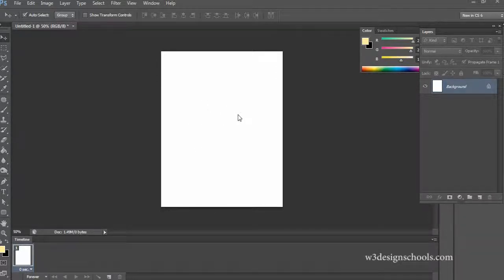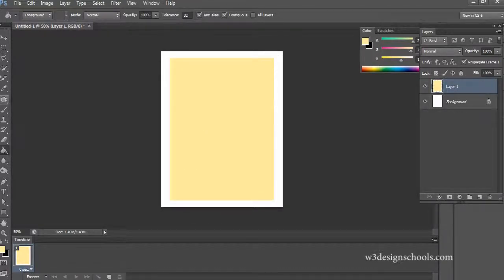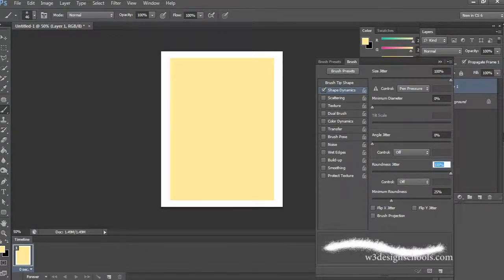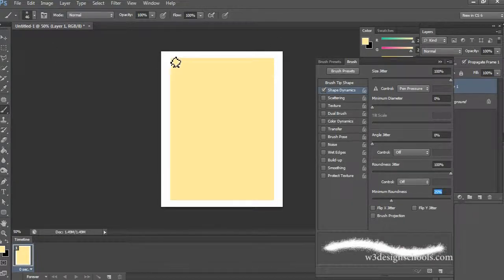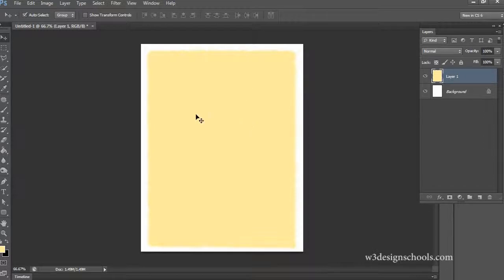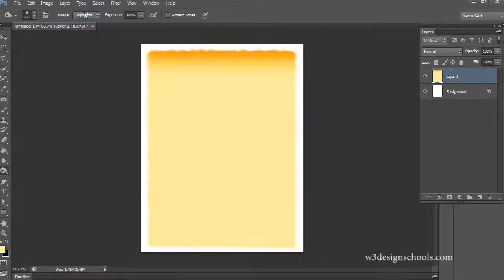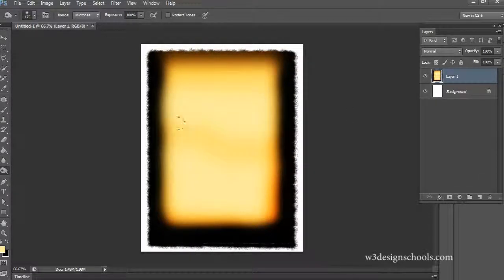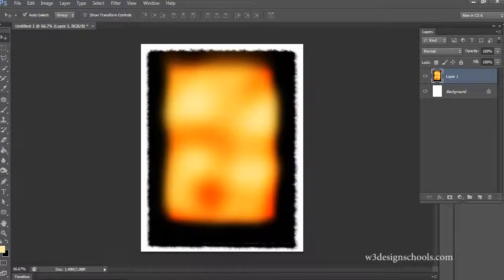How to Create A Burnt Edge Effect In Photoshop Cs6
Hi, guy's in this video i teach you How to Create A Burnt Edge Effect In Photoshop Cs6. Just watch on my video and create yourself very easily this burnt effect ...
Next video also i show you burning effect photoshop tutorial..